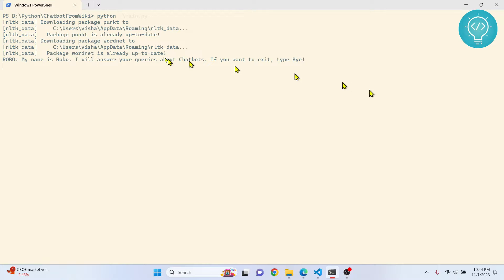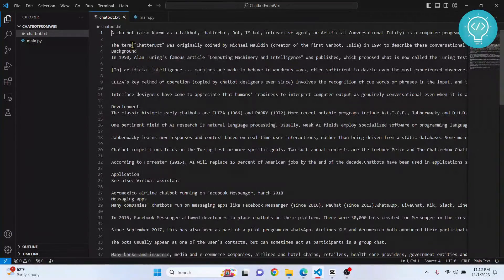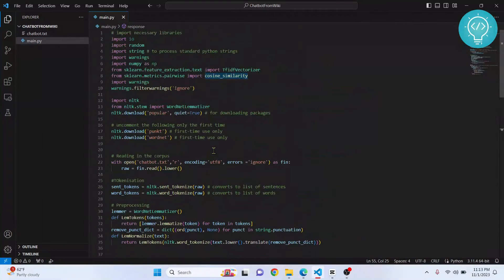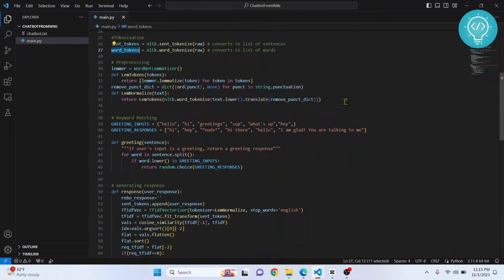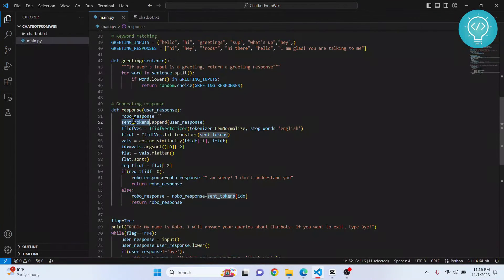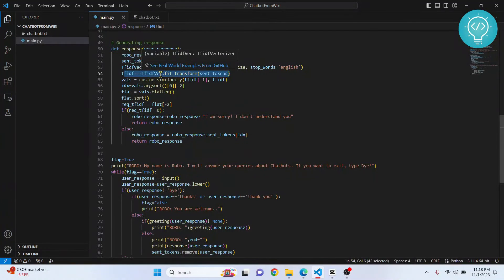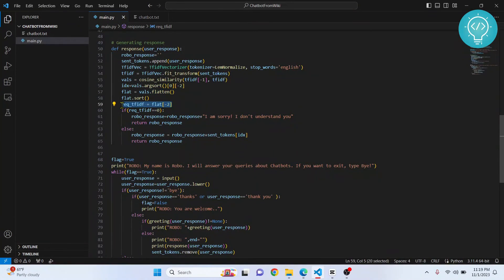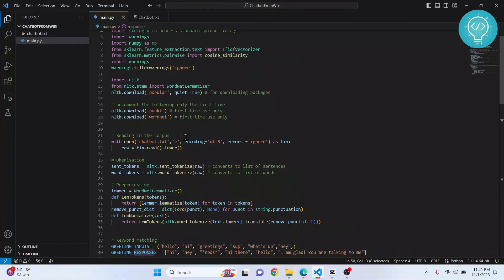How to create a Chatbot in Python Easily (with Source Code)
In this video, I'll show you how you can create a chatbot in python easily. I'll use Scikit-Learn and NLTK to create this python chatbot. This is a beginner friendly and easy version of the chatbot. You can build a more advanced version of this chatbot by following the tips in this chatbot tutorial.